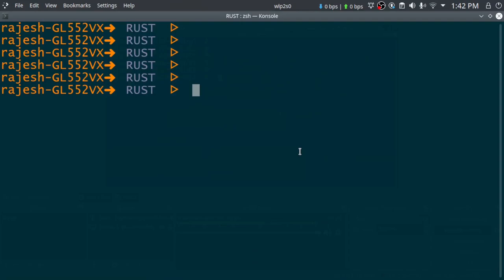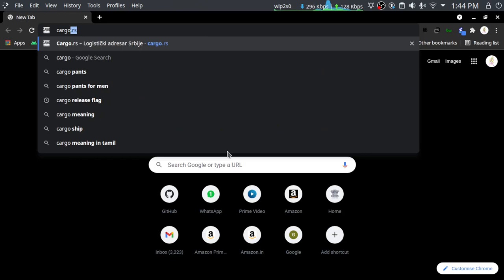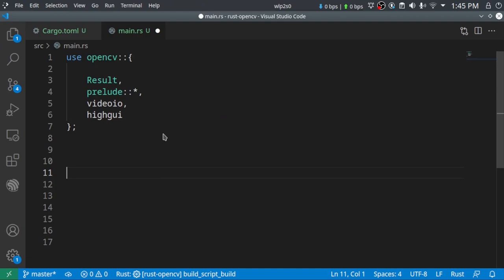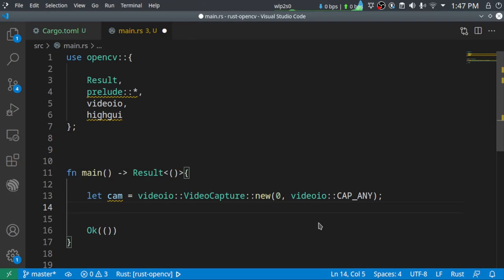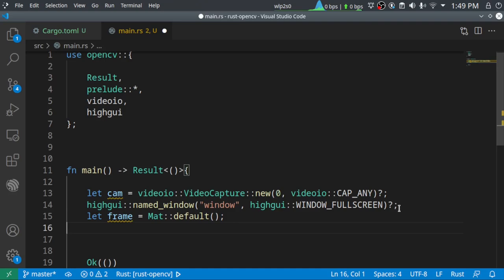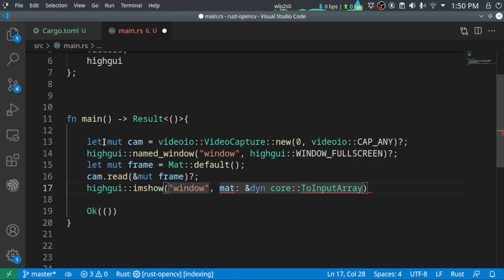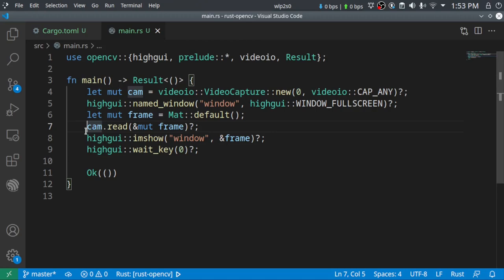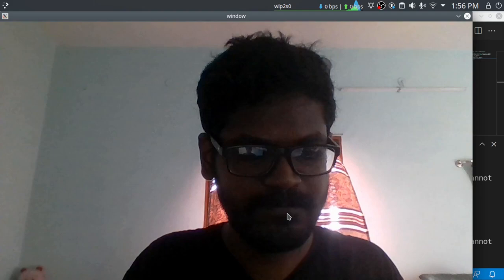Getting started with opencv on Rust